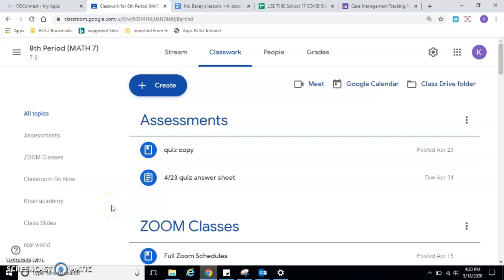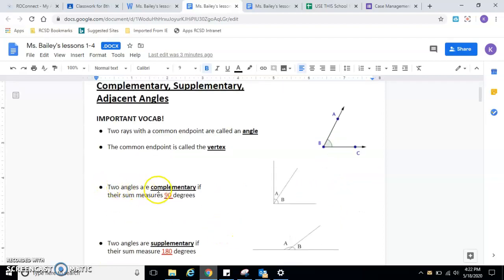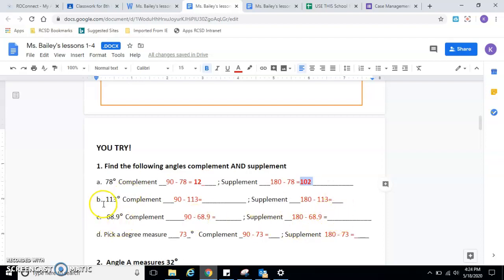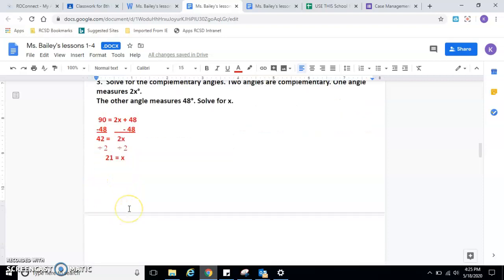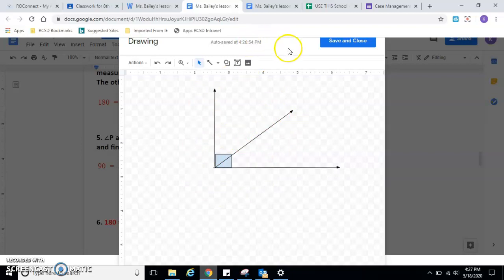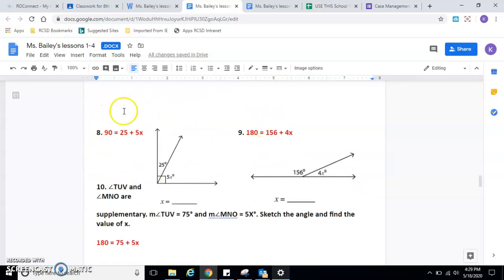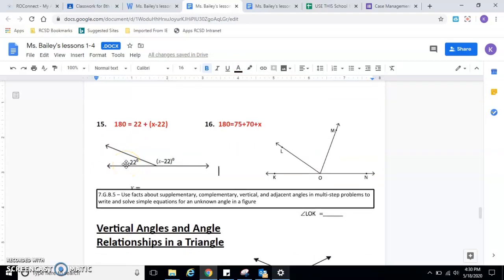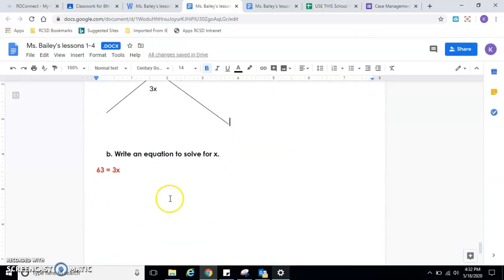Math 7 Lesson 1-4